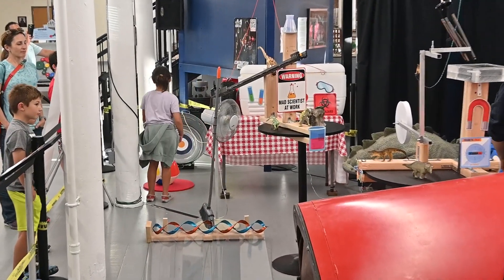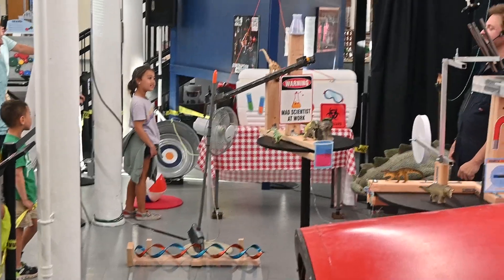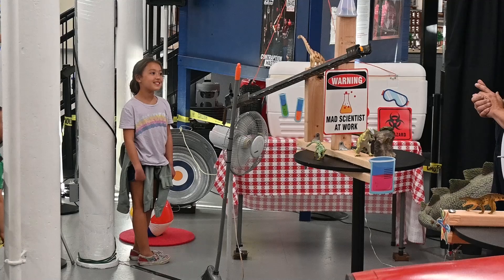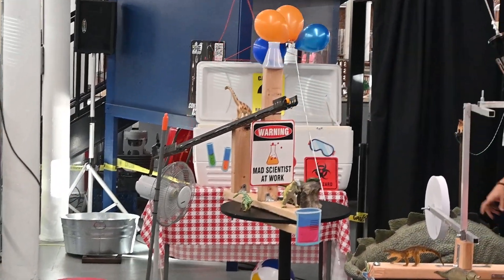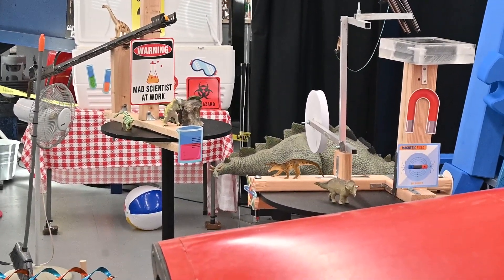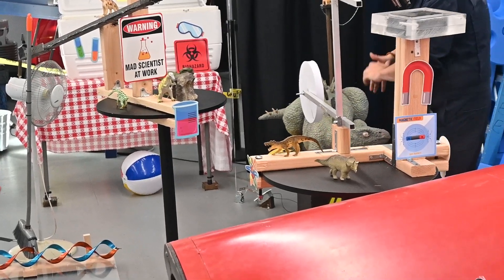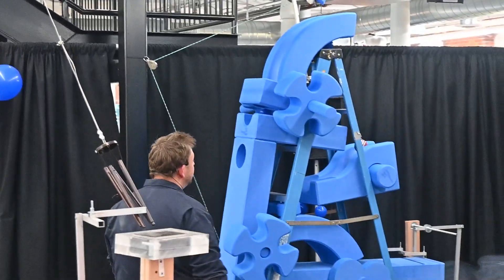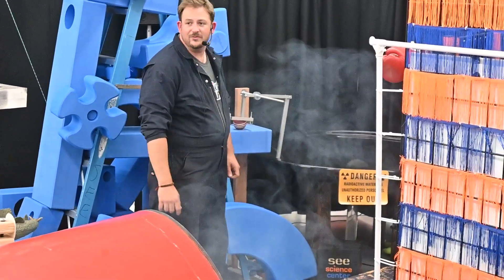Final Run of Zach's Contraption at SEE Science Center's Kickoff to Summer 2024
All week Zach from @ZachsContraptions built this amazing Rube Goldberg Machine at SEE.  We had a perfect final run.